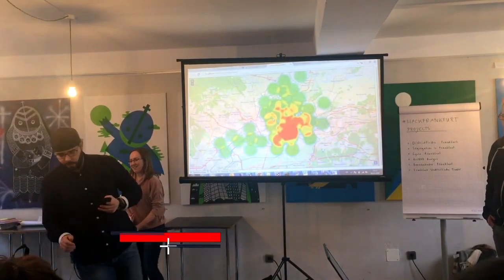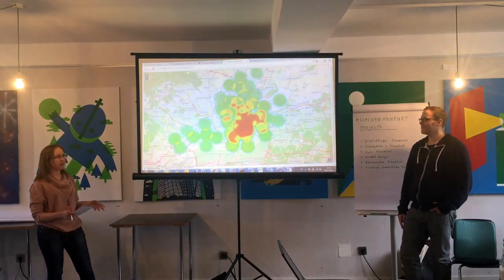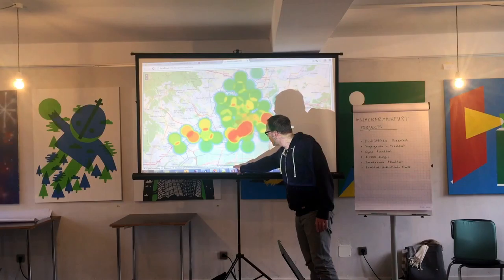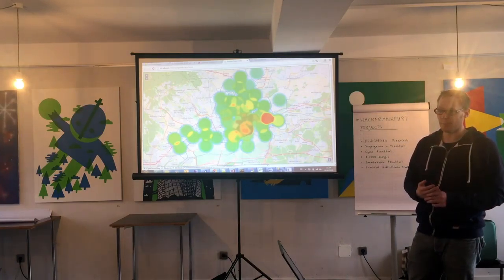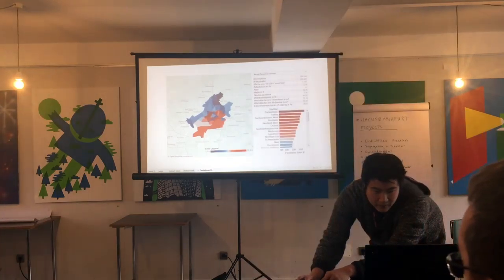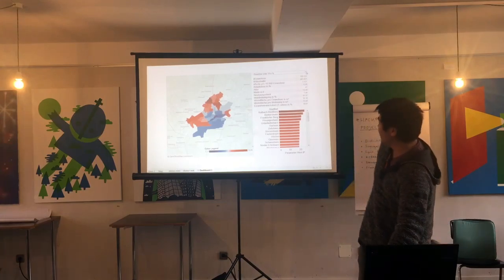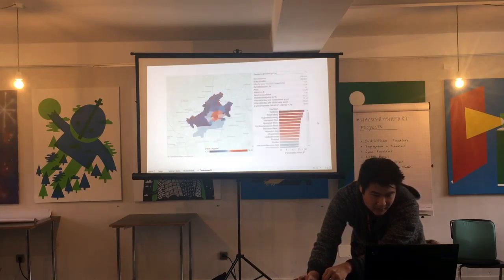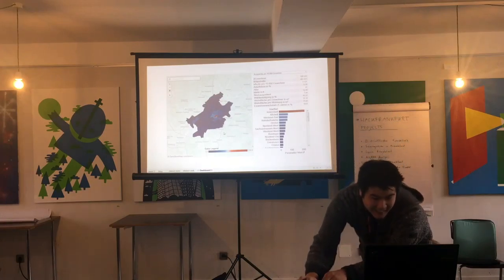Districtfinder @ HackFrankfurt Open Data Day 2016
"Districtfinder" is one of the projects presented at the local Open Data event in Frankfurt. Join the Code for Frankfurt Community on Meetup to get involved.

On 5th March 2016 the international Open Data Day Hackathon took place. This means that during events all over the globe people  worked with open data - and that's what we did in Frankfurt am Main as well.